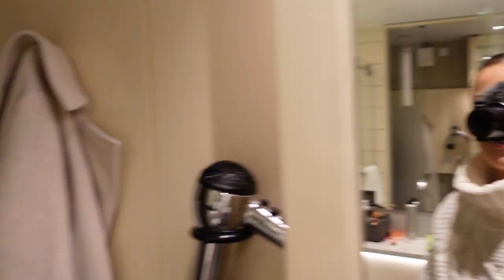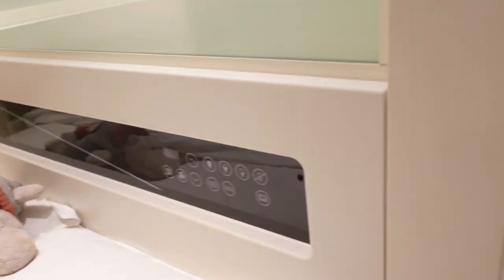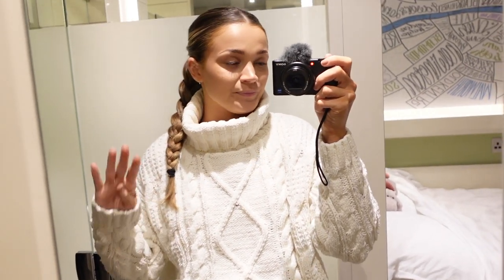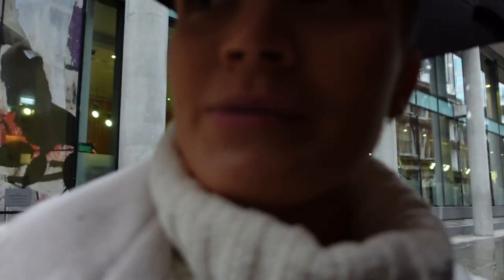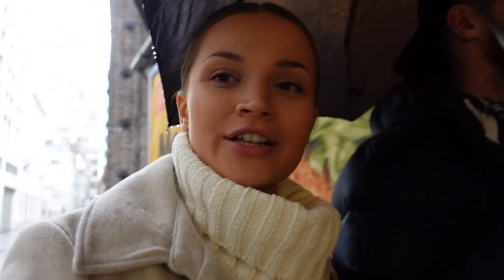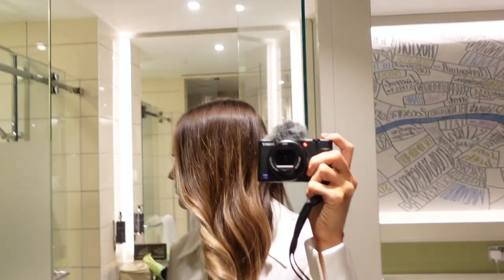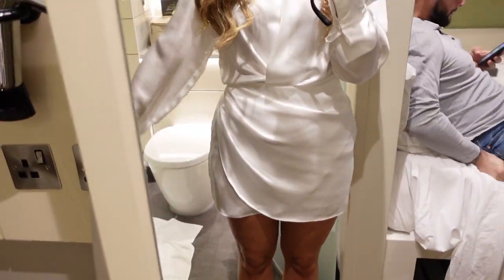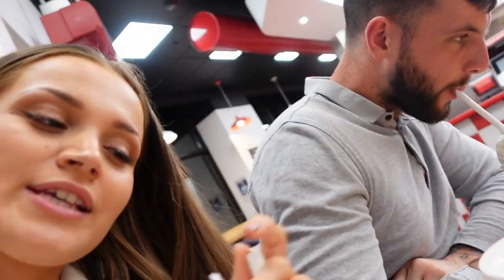A WEEKEND IN LONDON | Hijingo, The Ivy Asia and more!!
Outfits:
*Cream jumper
*Black jumper